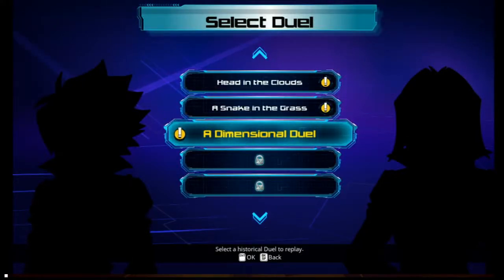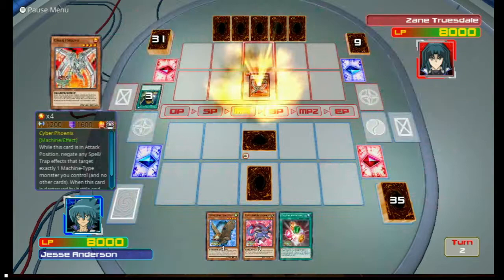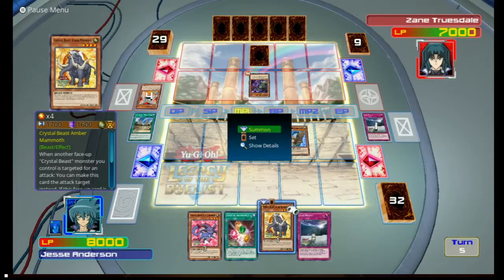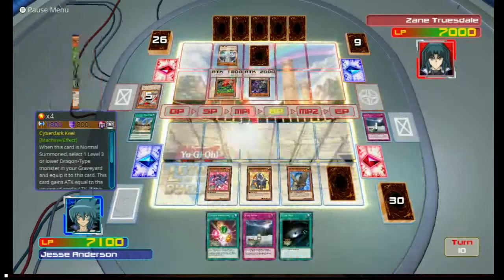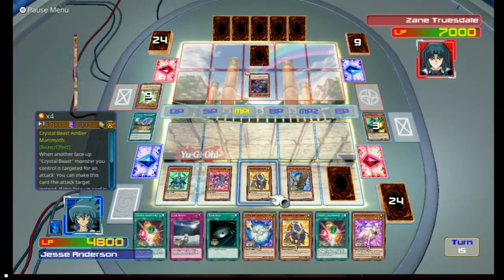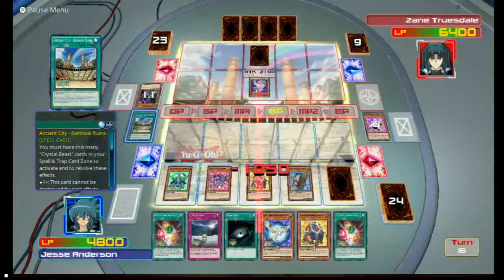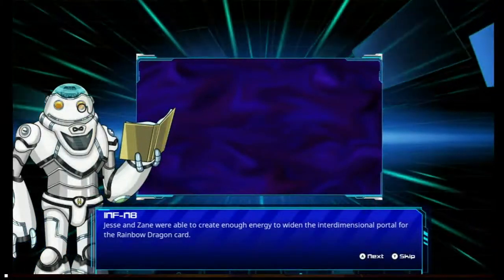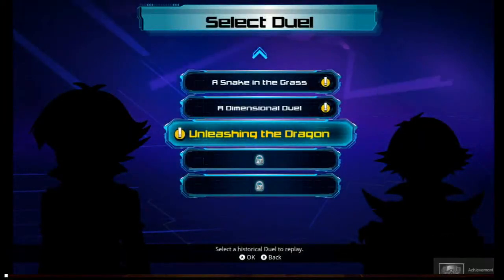Let's Play Yugioh Legacy of the Duelist part 50 - We Get to Use Crystal Beasts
I love using the Crystal Beast archetype, they're very unique and fun. The main idea is to get Crystal Beasts into your S/T zones, then get a bunch of powerful effects from things like Rare Value, Rainbow Ruins, and Crystal Beacon to name a few.